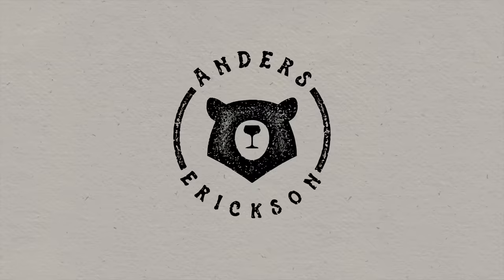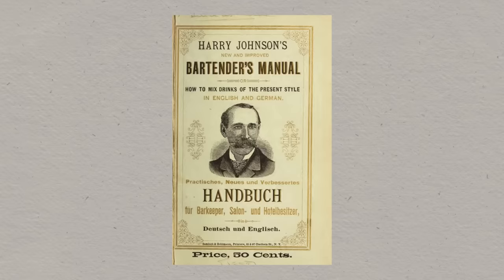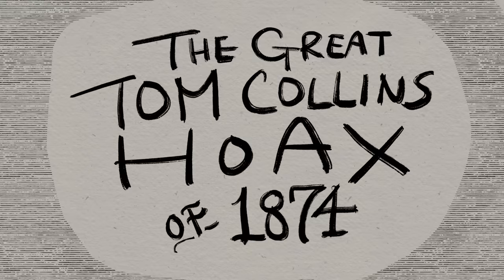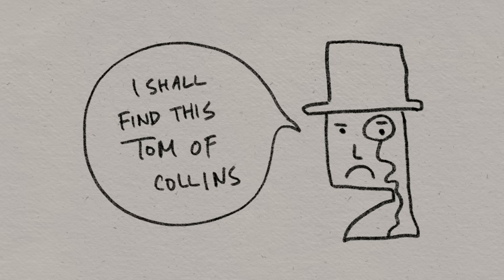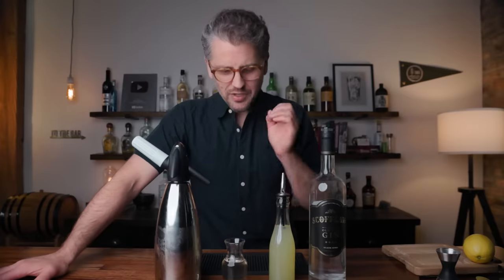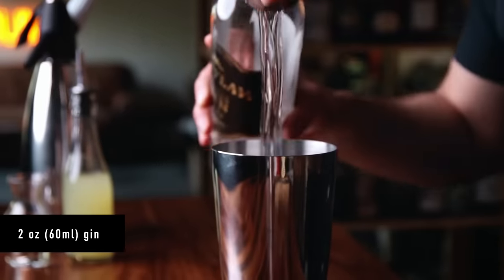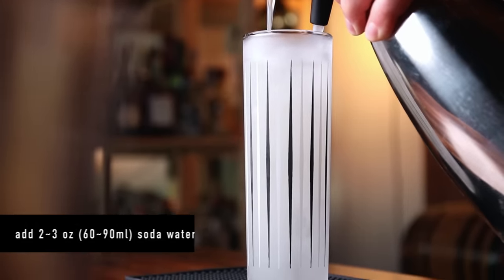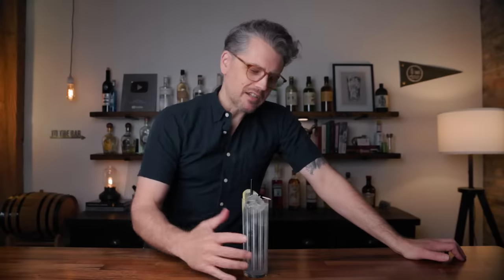Beat the heat with the TOM COLLINS - an easy gin drink!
Today we’re making a Tom Collins! This gin classic has been a warm weather favorite since the 1800s, and for good reason. Light, bubbly, refreshing - a winning formula that works with any base spirit. The Tom Collins is good any time of day, but best enjoyed in the sun. Cheers!

TIME STAMPS
Intro: 0:00
The History: 0:36
The Booze: 3:02
The Recipe: 4:03
Sips & sign off: 4:57

THE TOM COLLINS RECIPE 4:03
2 oz. (60 ml) Scofflaw Old Tom Gin
1 oz. (30 ml) fresh lemon juice
1/2 oz. (15 ml) semi-rich simple syrup (1.5:1 sugar:water)
2-3 oz. (60-90 ml) soda water
Lemon wheel and cocktail cherry for garnish

MY TOOLS
My syrup carafe
The soda siphon
Soda chargers
Black metal straws
Garnish picks

Adam Greetis
Jacob Swain
Brandon Carey
Randy Calegari
Mike Russo
Bdxman
Matt Dougherty
Michael Cooney
Matthew Crowley
Kevin
Callum Evans
Dzomery
Derek Patstone
Rick Turoczy
Alex Rosenberg
Silverio
Al Gailey
Joshua Penley
Sheri Muilenburg
Antonio Moreno
Connie & Rob Chapin
David McDermitt
Chris Roberts
Howard Pollack
Bruce Stark
Kévin Cruagnès
Kevin Wildman
Silas Hale
Brian Gordon
David Byrne

Send stuff to:
Anders Erickson
4610 N. Clark St
Suite 1051